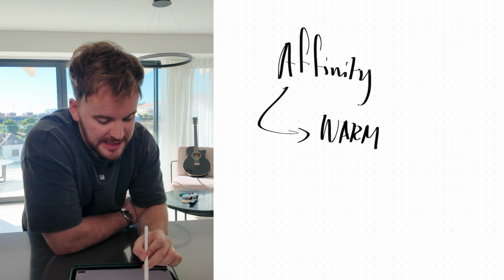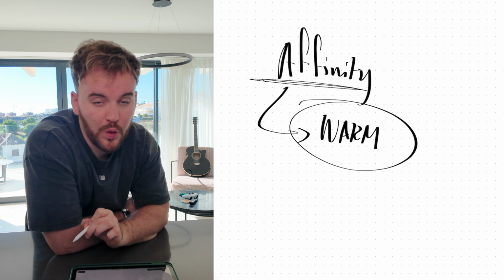The Smartest Way to Turn Your Audience into Buyers (not just fans)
If you're ready to scale your consulting, coaching or e-learning business with organic content marketing, apply to join our 1-on-1 accelerator to get customized support for getting more views, followers and revenue for your business

This video also covers: how to generate leads on instagram, how to find leads on social media, instagram lead generation, social media leads, how to grow on instagram, how to grow on instagram in 2025, b2b lead generation, b2c lead gen, instagram marketing, social media marketing, instagram for business, make money on instagram, how to earn money from social media, lead generation, how to get clients from instagram, how to get leads from instagram, how to grow your business with social media, how to get leads on social media, instagram for lead generation, social media for business, content marketing, short form video marketing, reels marketing